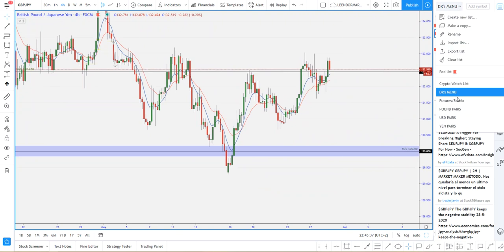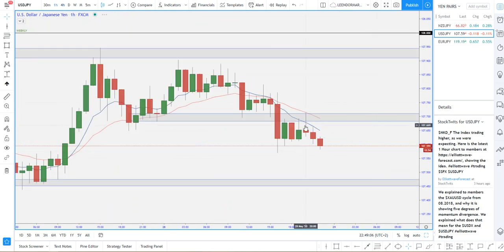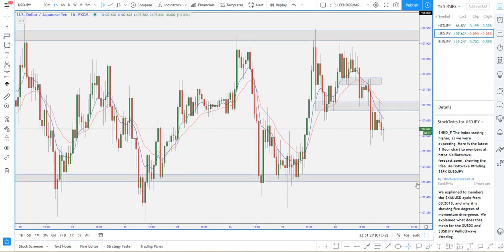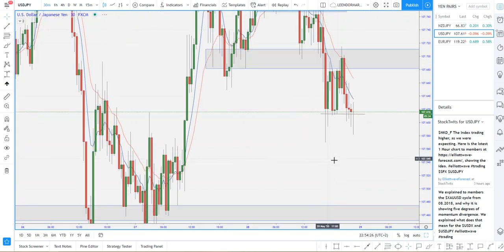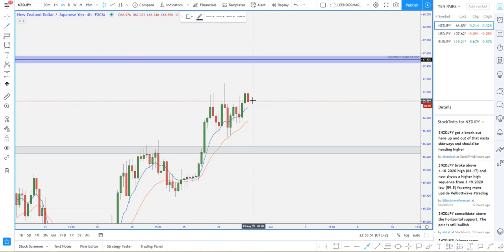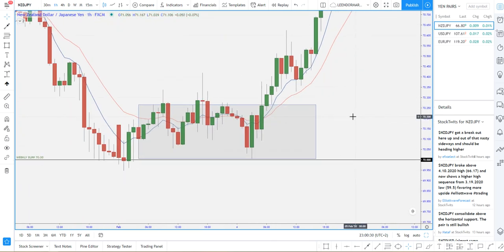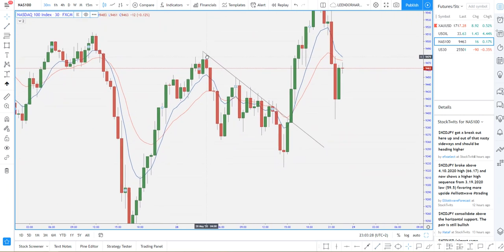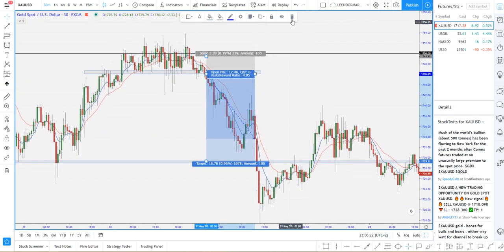DR MARTIN COURSE LESSON 8 Entry & Exit Strategy